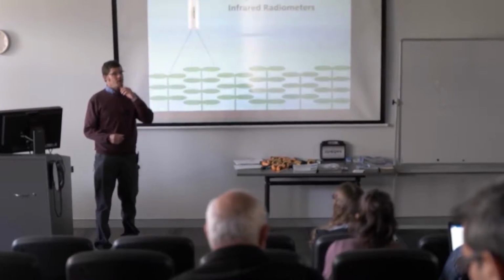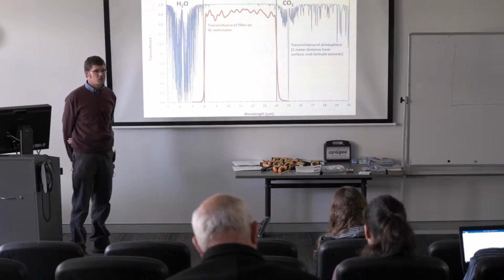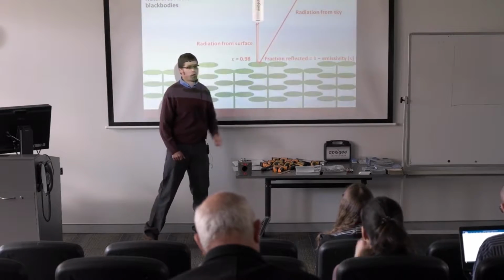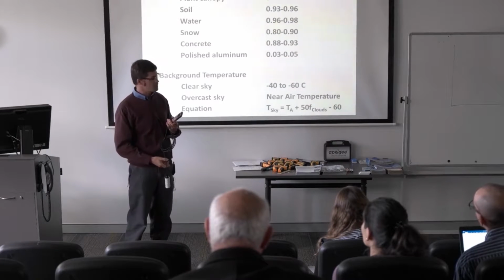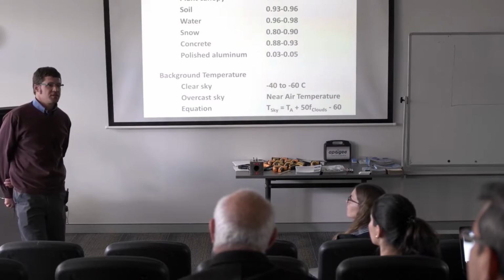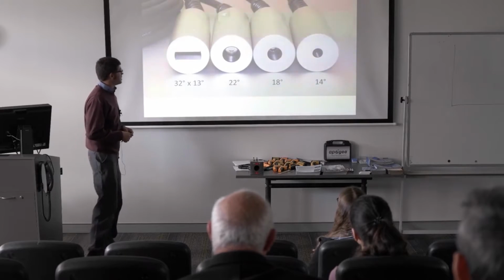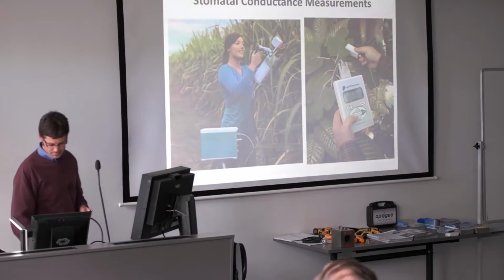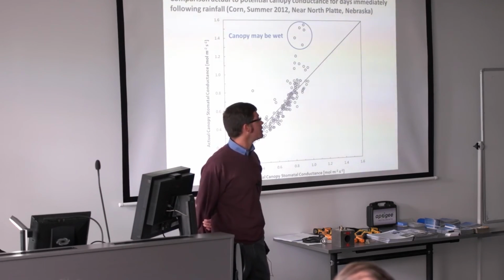Infrared Surface Temperature - Principles of Environmental Measurement Lecture 2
Mark Blonquist of Apogee Instruments covers Infrared Surface Temperature measured with Infrared Radiometers, part 2 of 9 in a series of ICT International and Apogee Instruments lectures.

This video discuss the topic more in relation to plants, however, the points covered are relevant to soil surface temperatures, snow surface temperatures, road conditions, etc.

01:05 3 Key Components to Infrared Radiometer
1. Radiation detector
2. Internal temperature sensor
3. Housing

01:28 Basic Operation for IR Sensors
We all know from physics that all objects that hav a temperature above absolute zero emit infrared radiation. So, whatever you point the sensor at is going to be emitting infrared radiatio towards the sensor.